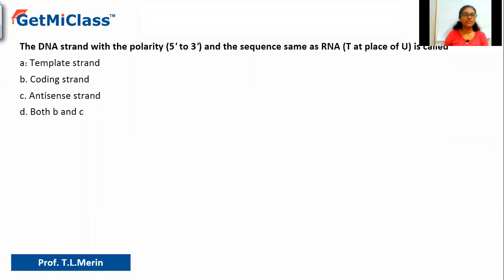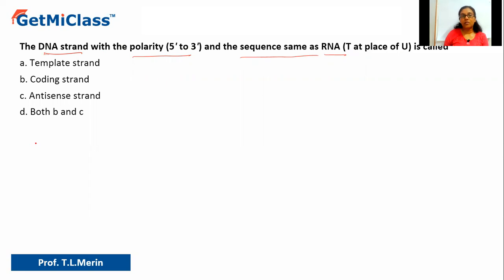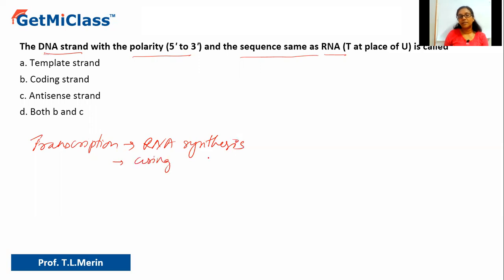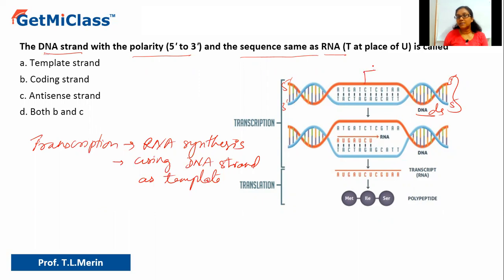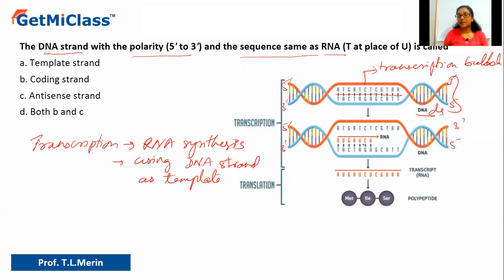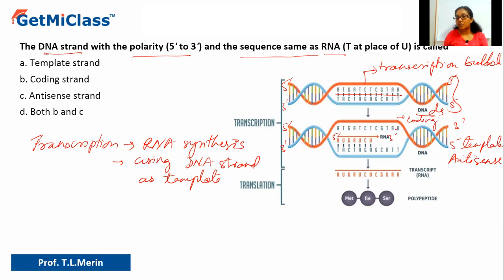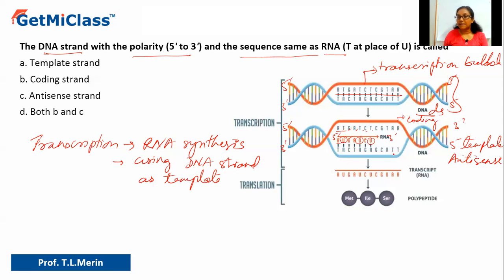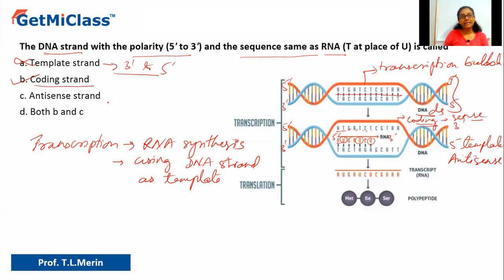Understanding DNA Strand Types Explained KCET 12th Biology Molecular Basis of Inheritance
The coding strand is complementary to the template strand but has the same sequence as the RNA strand, with thymine (T) replacing uracil (U). The antisense strand has the opposite polarity.